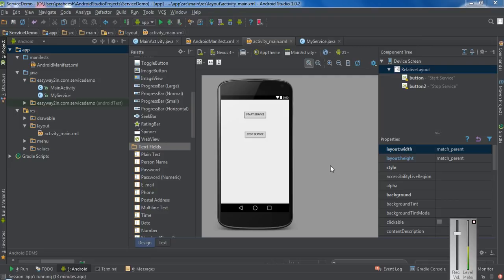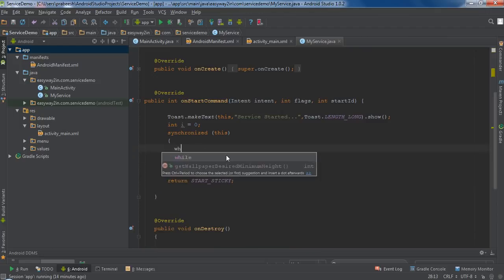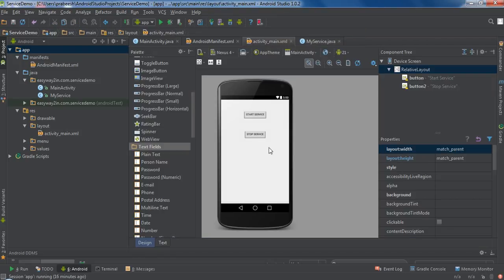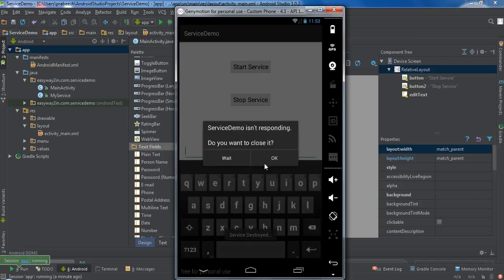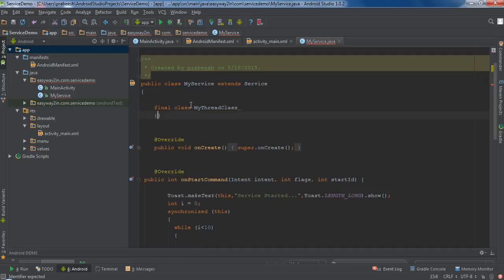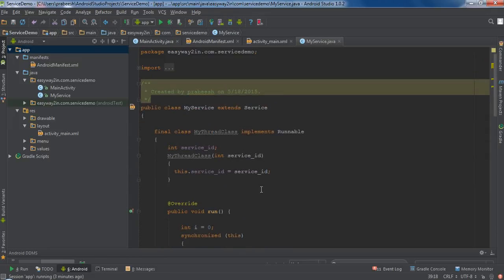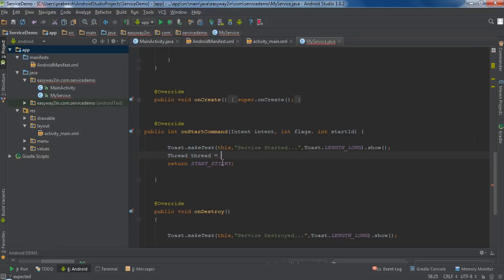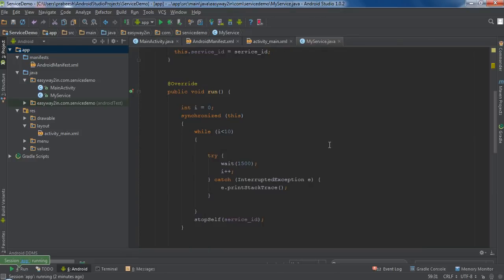Android Studio Tutorial 52 Services & Thread